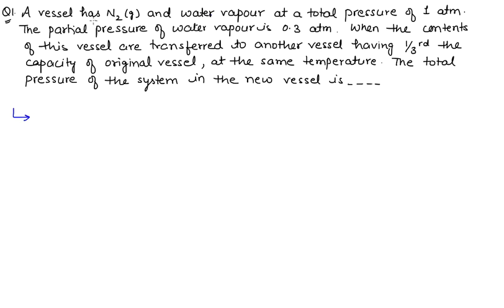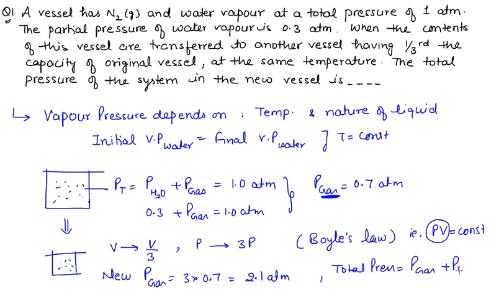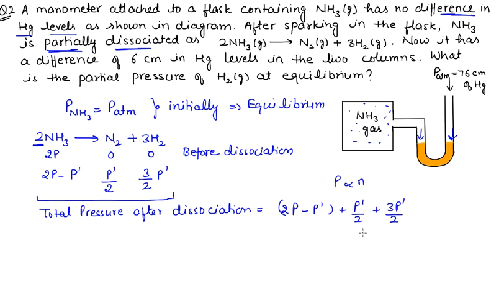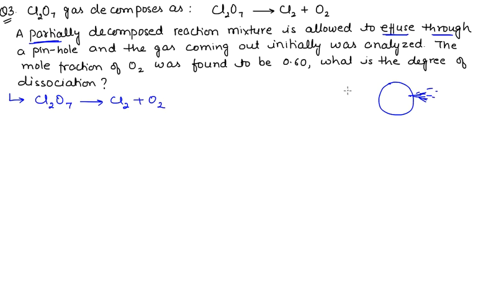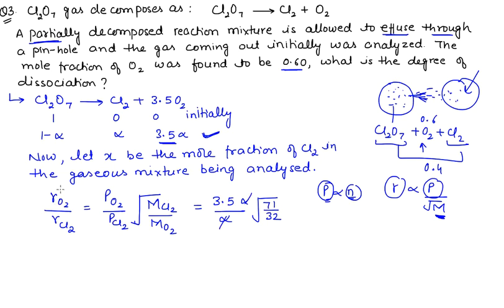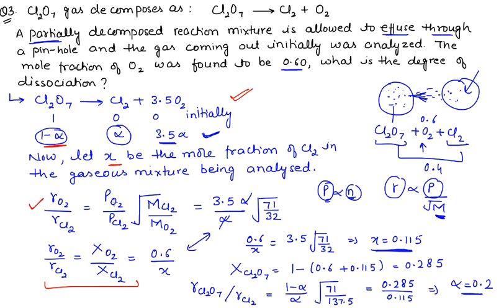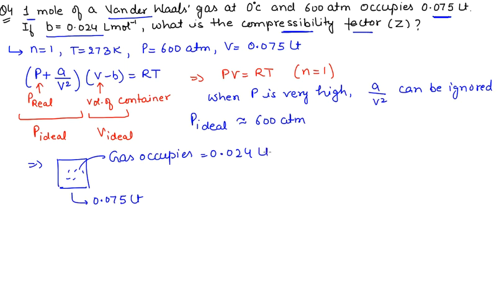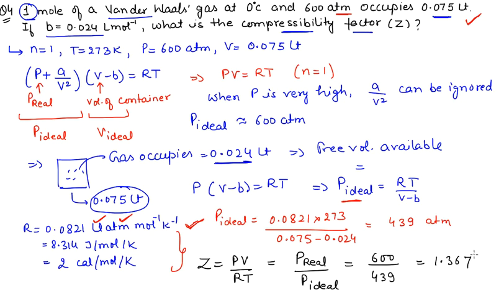Gaseous State || Problem Practice for JEE/AIPMT || 01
JEE PDFs A few selected problems in gaseous state with detailed explanation.
Based on effusiom, real gas equation, manometer and vapour pressure.